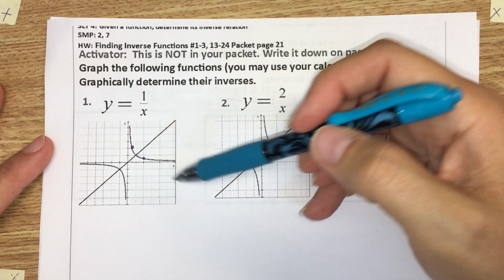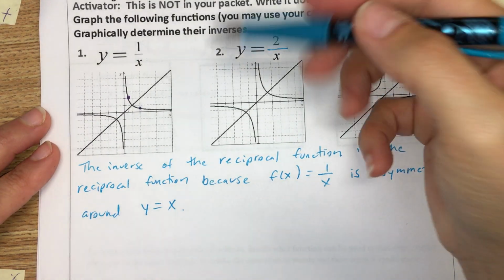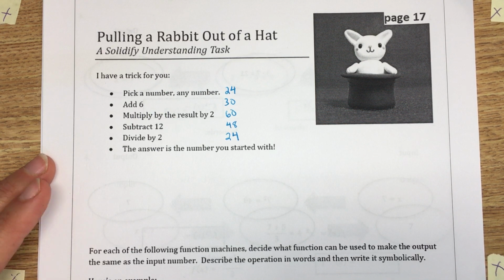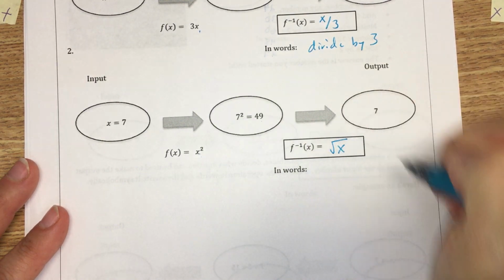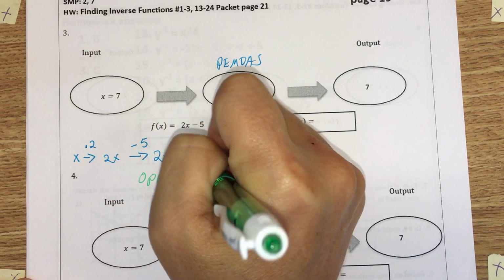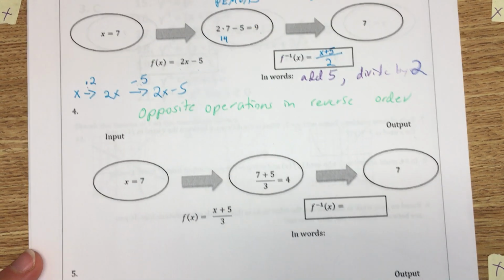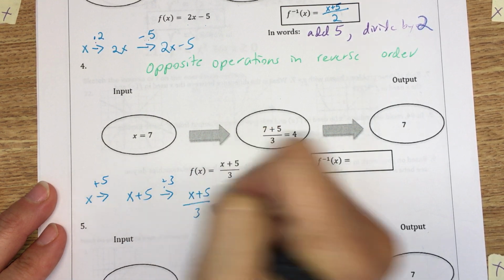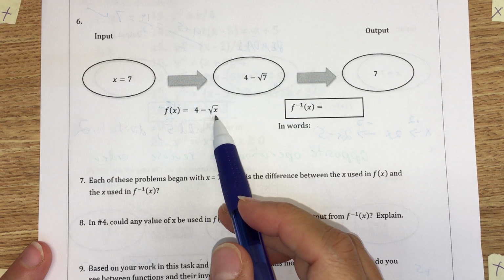Unit 1 SLT 4: Pulling a rabbit out of a hat